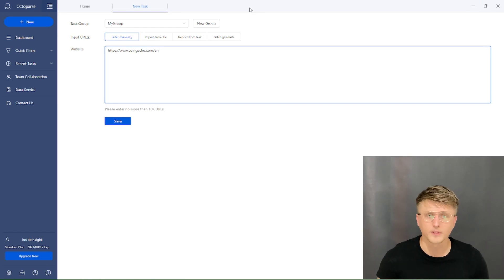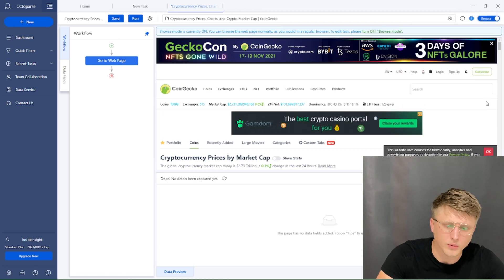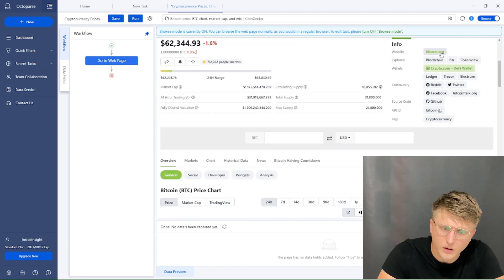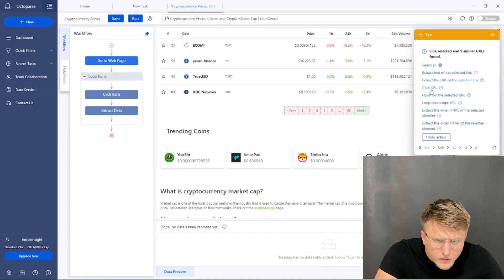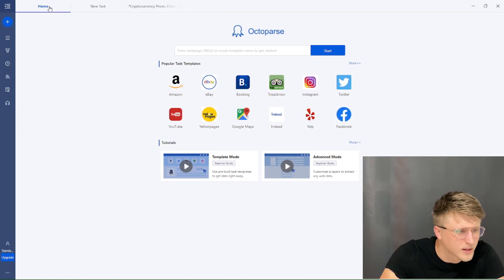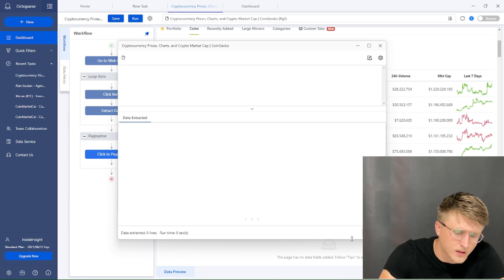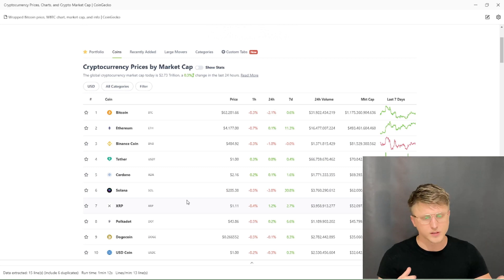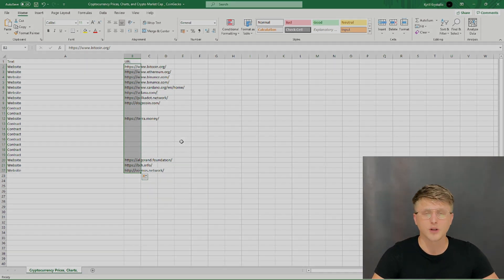Octoparse 8 - Tutorial/Demo on how to scrape any website for free with no-code 🤖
What is up guys & gals,

So this in this session I go over Octoparse.

Octoparse is something I've been using for the past few years now and it's one of my TOP TOOLS whenever it comes to scraping ANYTHING.

It's perfect for scraping websites.

Scraping behind log-ins.

Scraping whatever...

And the best thing is it's mostly free & requires no-code whatsoever.

Definitely worth check out.